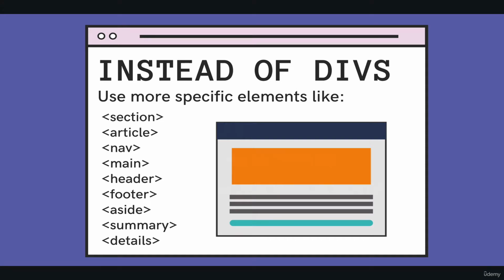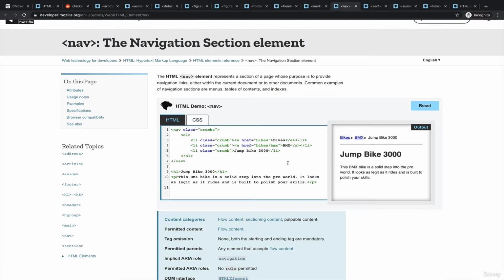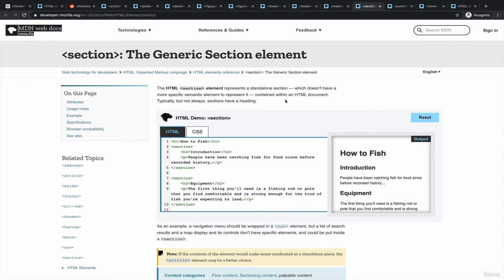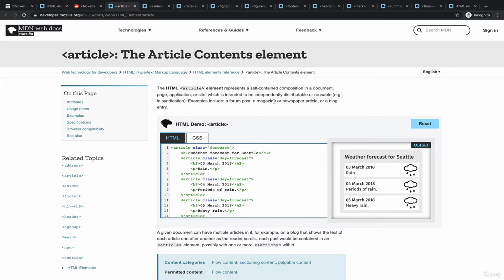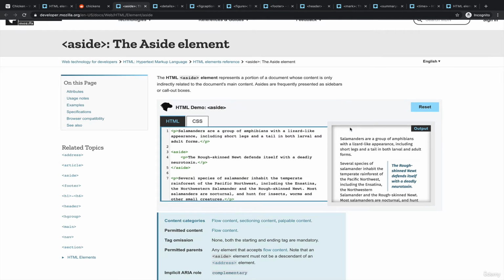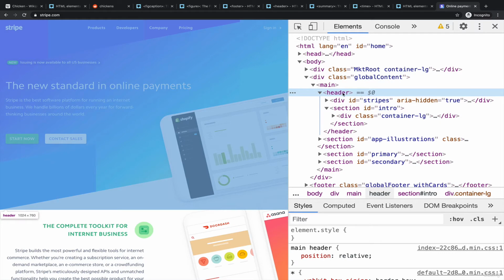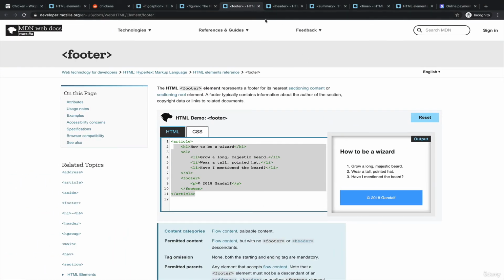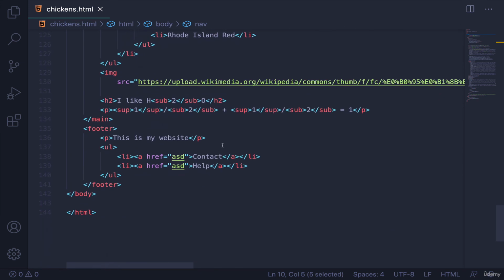Html Tutorial For Beginners Playing With Semantic Elements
In this video, we will see how to create beautiful websites using Html. HTML is the language used for website design. This course on html will teach you everything you need to learn about html tags, lists, tables, seo etc.